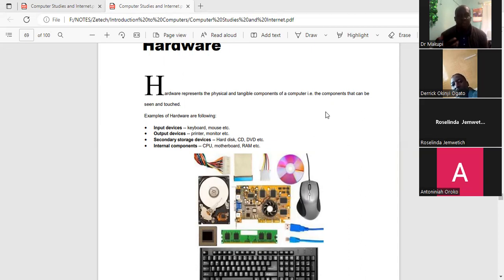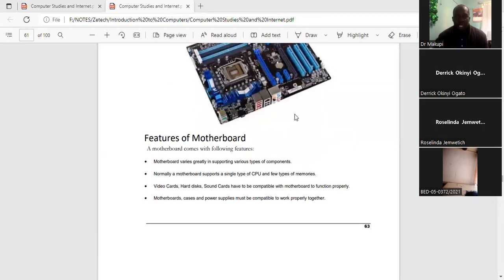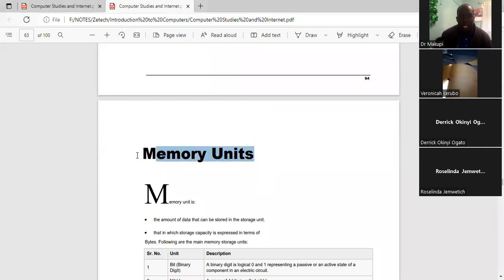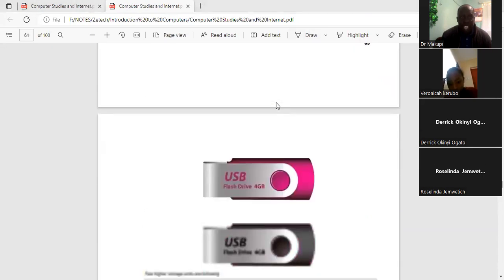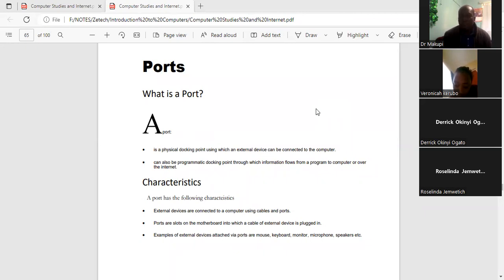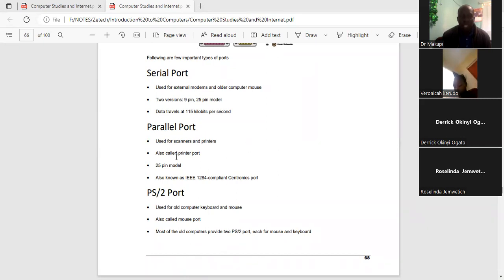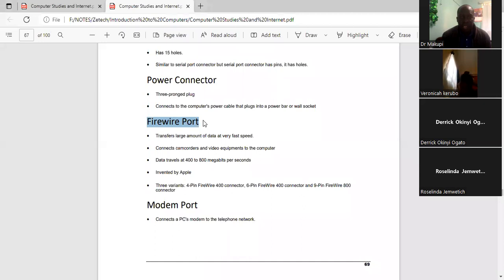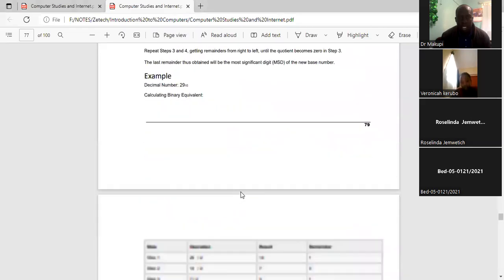Hardware and Ports